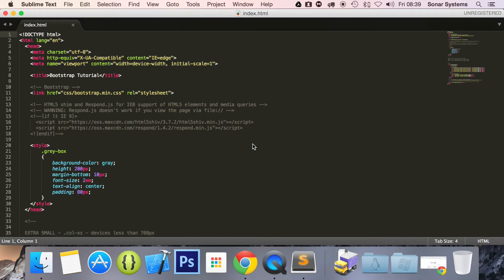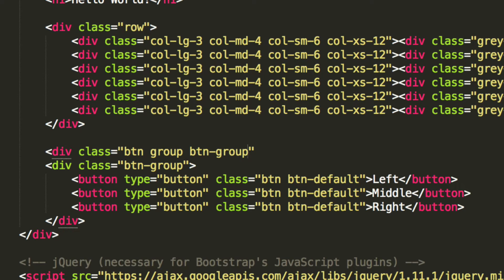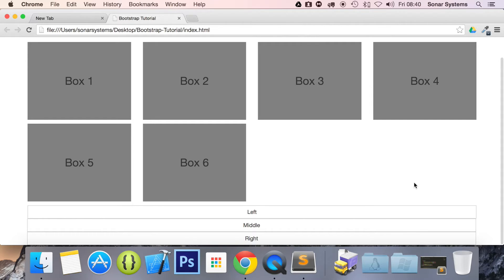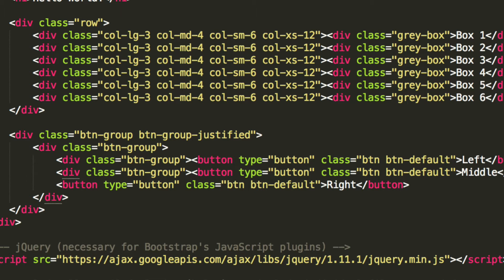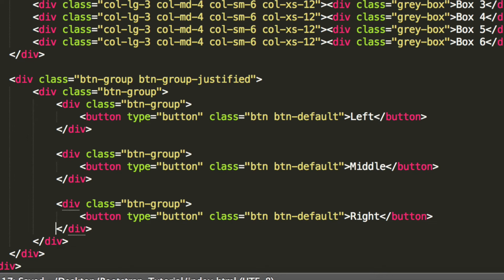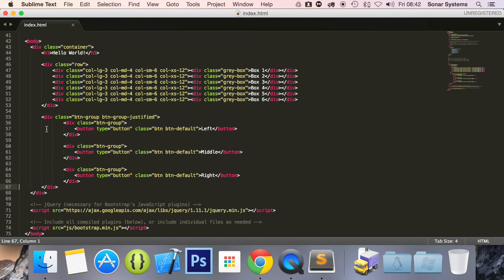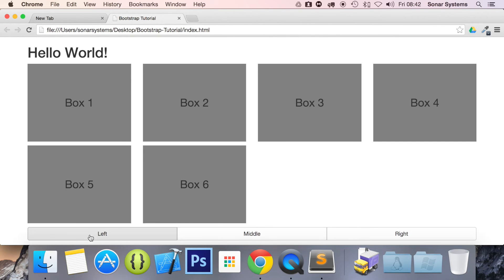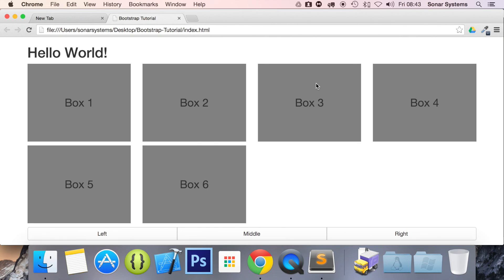Bootstrap 3 Tutorial 21 - Justifying Button Groups